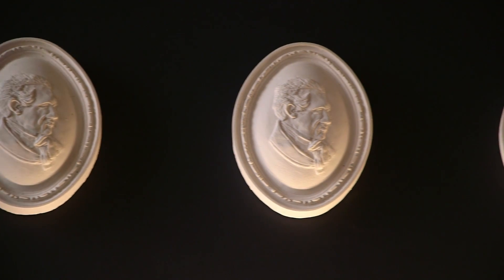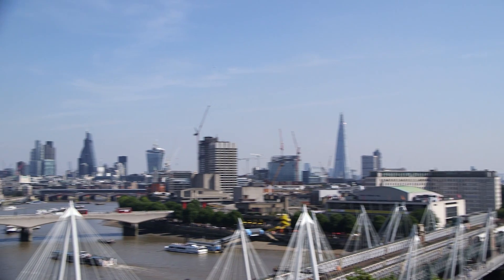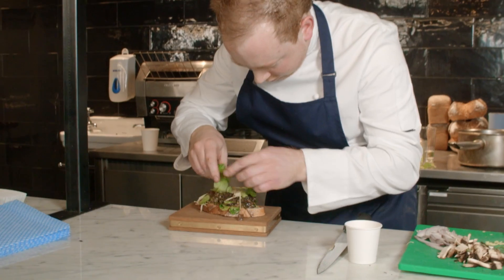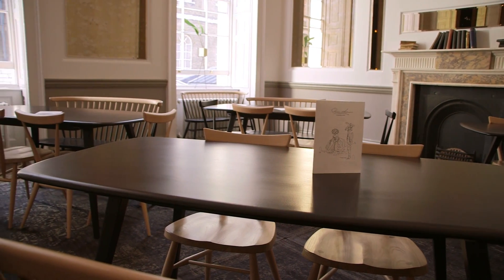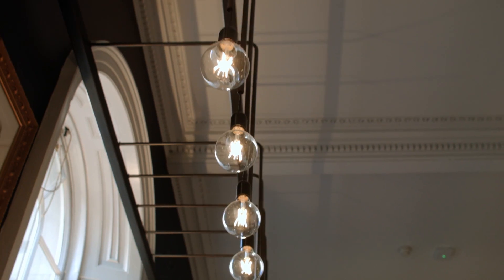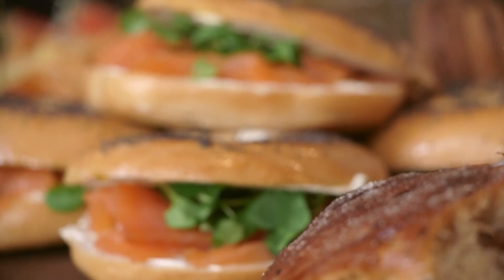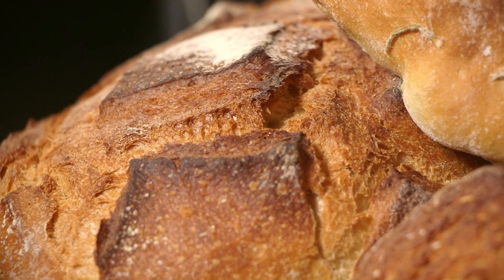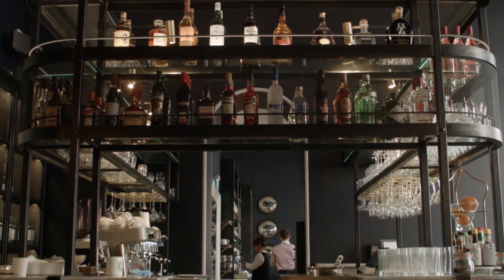Past meets Present at Pennethorne's Café Bar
Inspired by Sir James Pennethorne's grand tour of Europe in the 19th Century, Pennethorne's Café Bar combines diverse cooking techniques with striking interiors, fresh baking and subtle storytelling for the ultimate in modern cafe experiences. Head Chef Richard Robinson takes us inside.